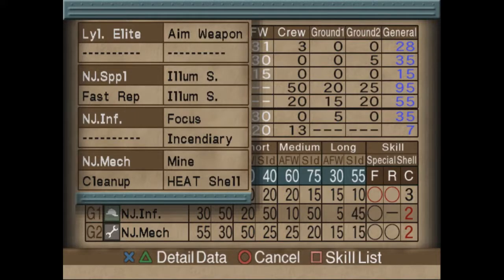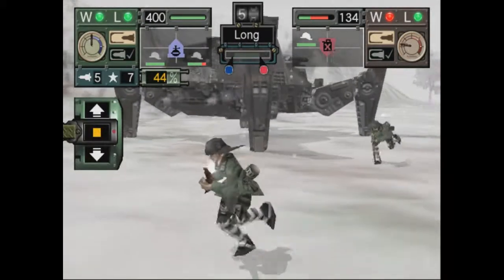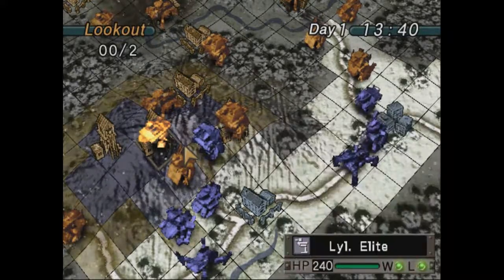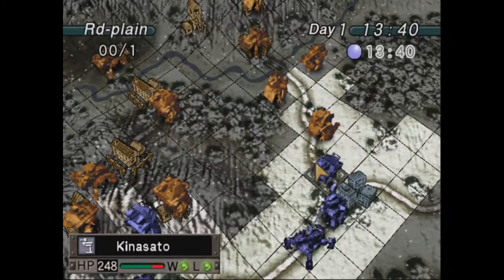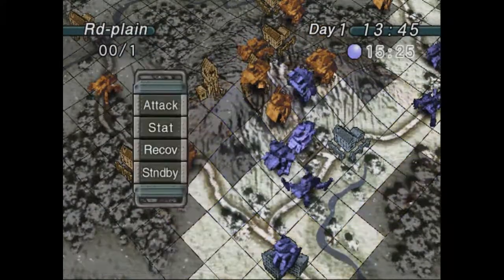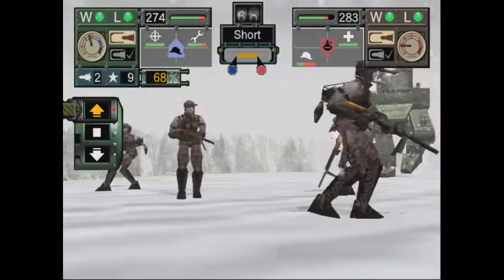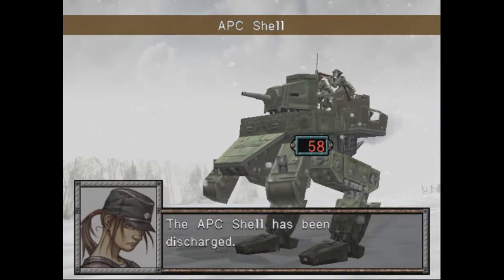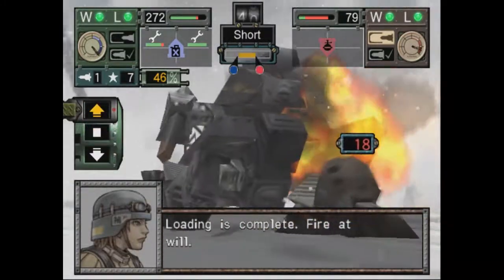Ring of Red Mission 13 part 2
My powers of prediction work just fine, things just happen in a different order than I expect sometimes.